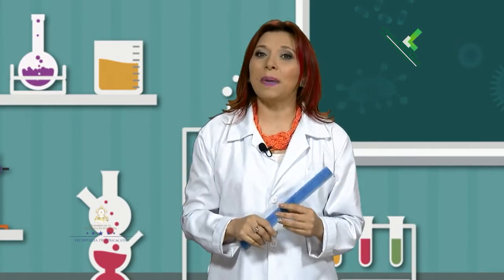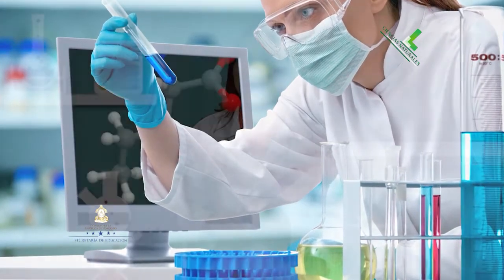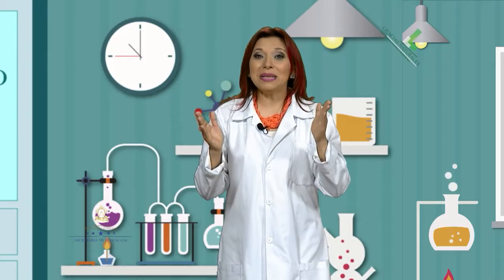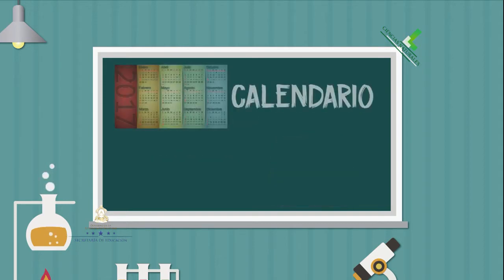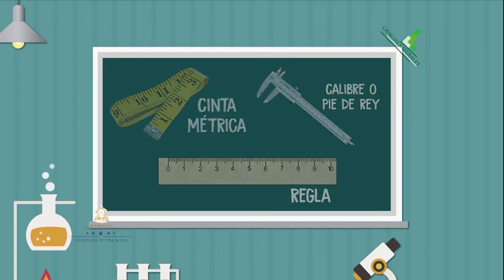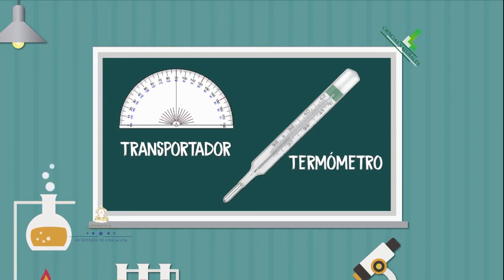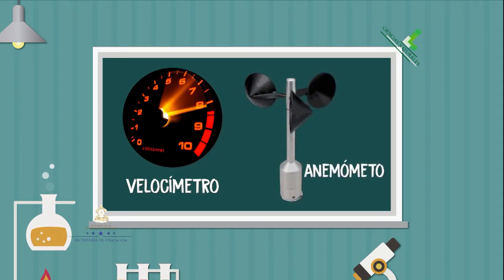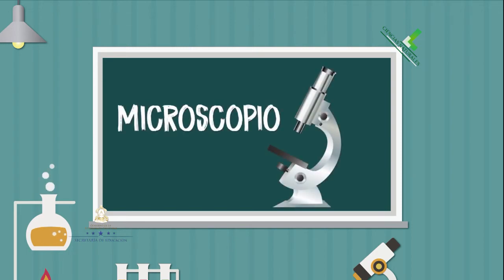#04 Comparando los patrones, 7.º Ciencias Naturales Lección Educativa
Campo del conocimiento: 7.º Grado Ciencias Naturales
Bloque: IV. Materia y energía
Número de Secuencia: 2
Nombre de la Secuencia: ¿Cómo trabajan los científicos?
Número de programa: 4
Nombre del programa: Comparando los patrones

Recuerda ¡La educación cambia una nación! STVE Telebásica "Transformando la nación con mejor educación" Secretaría de Educación Honduras